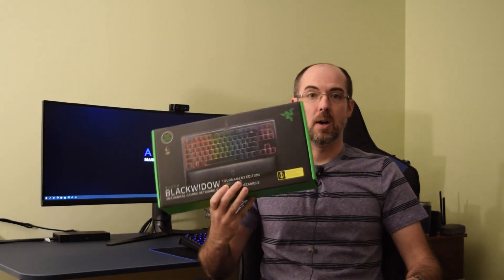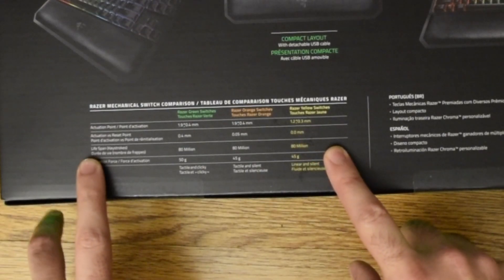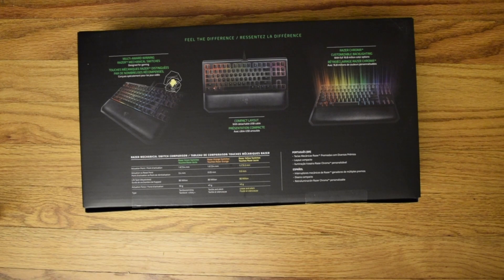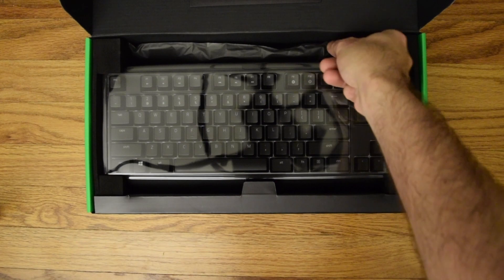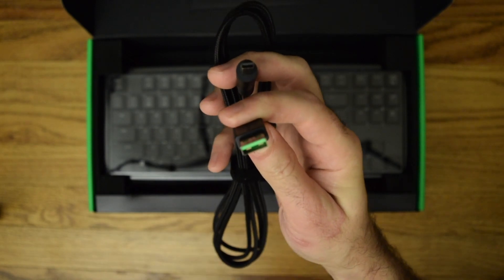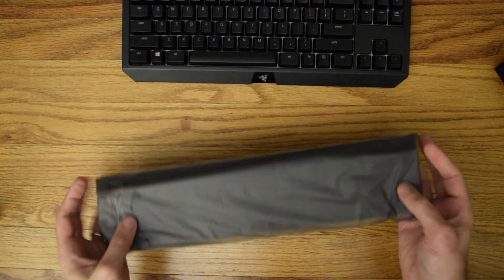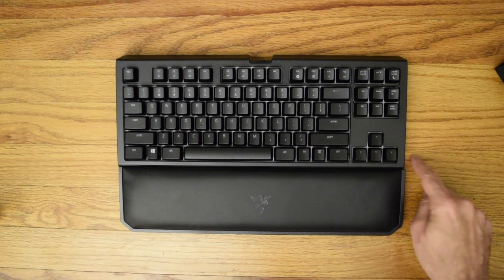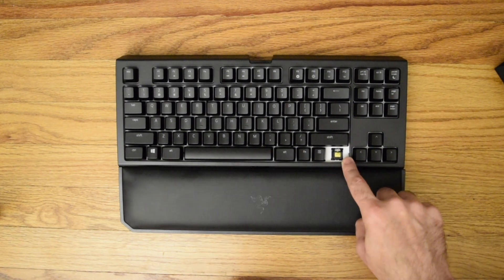Razer Blackwidow TE Unboxing (TKL with yellow key switches)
This is the unboxing of the Razer Blackwidow Tournament Edition Chroma v2 TKL (Tenkeyless) mechanical keyboard with Razer's yellow, linear, key switches. The unboxing video reviews all of the retail packaging content, overview of typing sounds, and likes and dislikes of the keyboard.

Review of the packaging briefly describes the advertised features of the yellow key switches which are rated for the actuation height of 1.2mm, 45g of actuation force, and 80 million clicks. The use of a micro USB to USB A braded cable is mentioned as well as an included wrist rest. Then the right control key is pulled to check the sound of the key switch press.

Next we go over a few seconds of typing on the keyboard to capture the audio of the typing experience.

Lastly we discuss likes and dislikes of the keyboard.
Likes:
   - TKL form factor
   - Yellow key switches
   - CAP locks functionality
Dislikes:
   - To much RGB
   - Location of secondary functions and lack of RGB
   - No onboard memory

Timeline:
0:00 Intro
0:15 Unboxing
4:33 Typing Sound Check
4:55 Likes and Dislikes
7:10 Closing